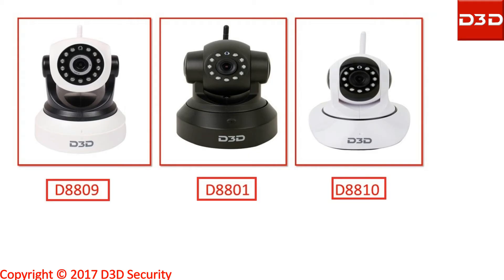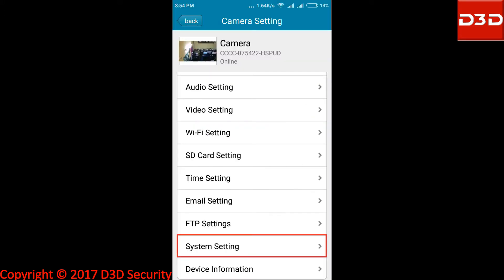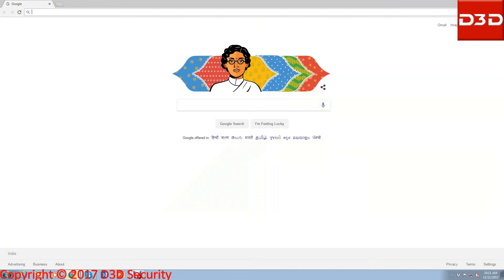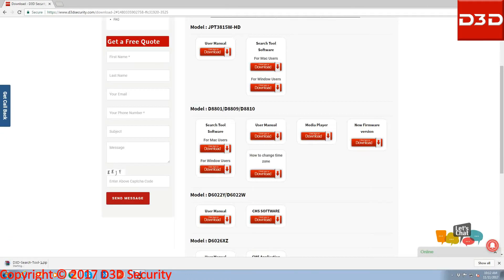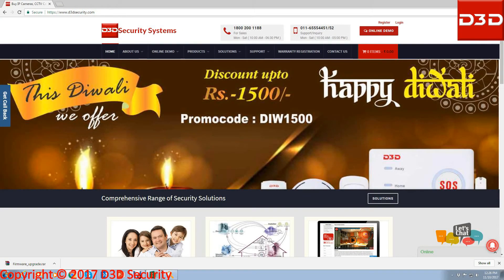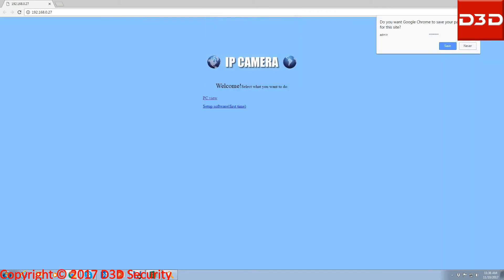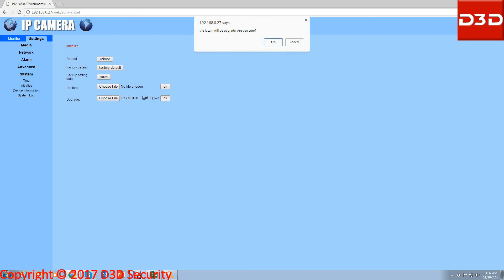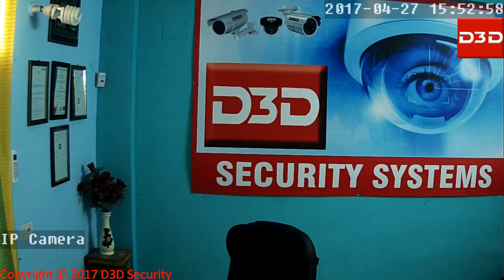How to set time zone in D3D Wi Fi IP Camera D8810,D8801,D8809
This video will show the step by step installation process of D3D IP Camera Model: D8810,D8801,D8809. Time Zone Setting Process is very easy and takes only 5 minutes to complete it.
D3D IP Camera is provided with all accessories and fixing required to set up the camera. During configuration please make sure of followings:
1. Follow the step by step process.
2. There should be no special characters (£$%&@...) in your Wi-Fi Password.
3. During Reset, make sure the reset button is pressed properly and there is music sound comes after reset the camera.
4. When enter the new camera password choose alphanumeric characters (Mix of letters and numbers).